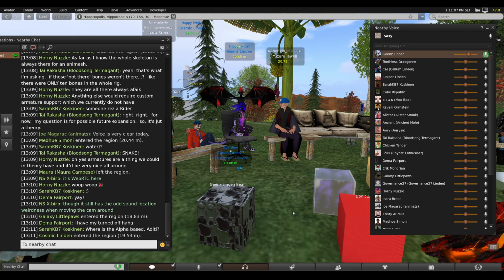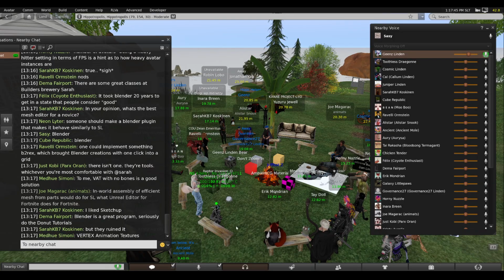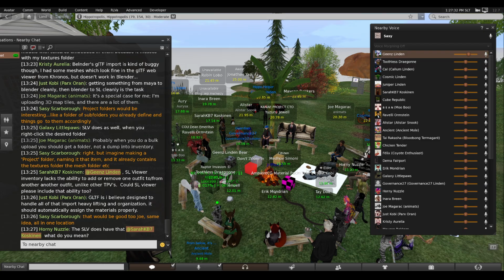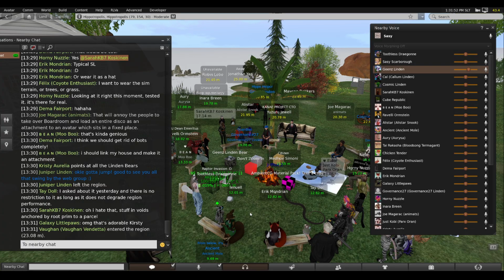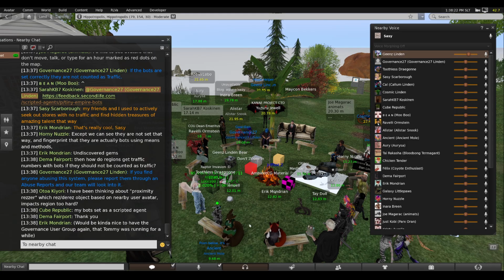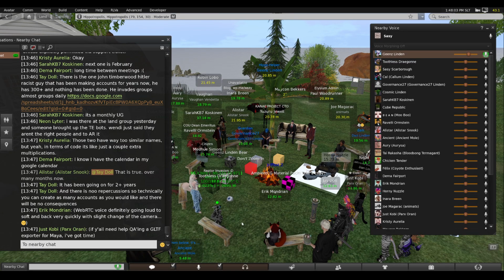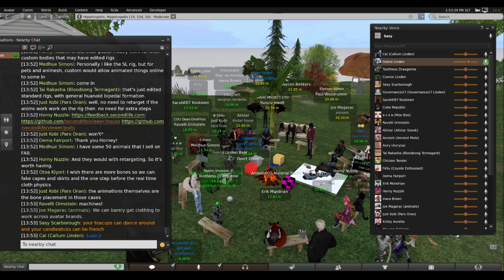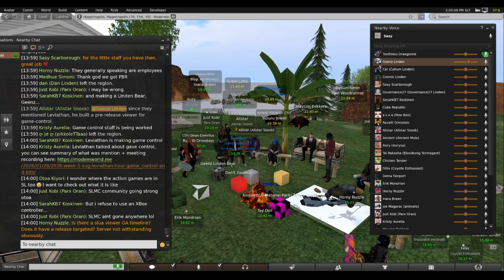Second Life Content Creator User Group Meeting 29th Jan 2026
I attended this weeks CCUG and recorded it for you to be able to watch if you were unable to attend.
Please also visit     / @panterapolnocy       who records many of the meetings on other topics.

If you are not already a Second Life resident, please consider joining this wonderful virtual world.